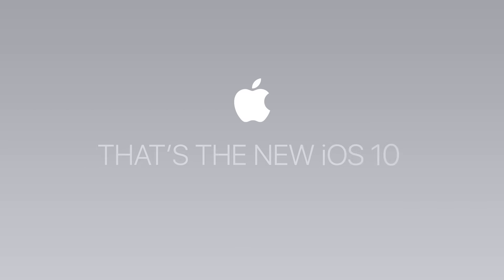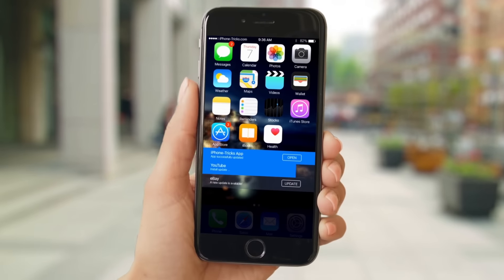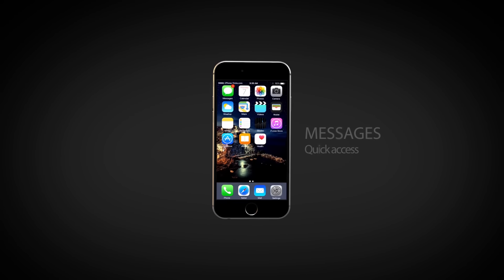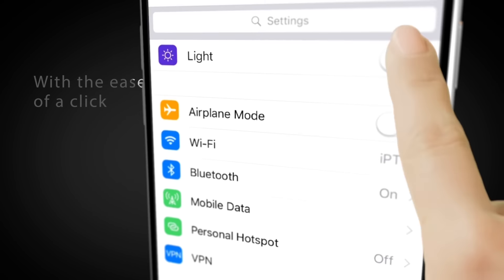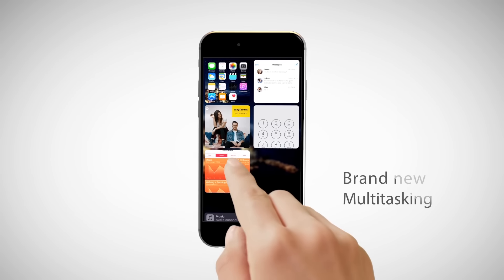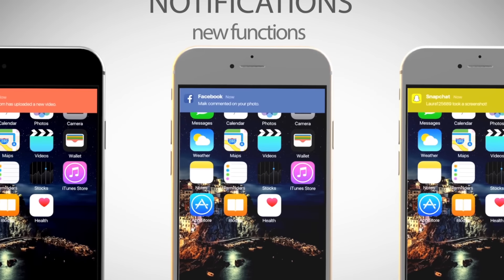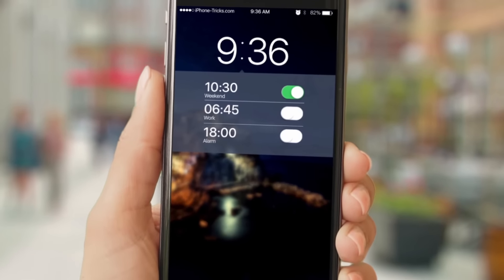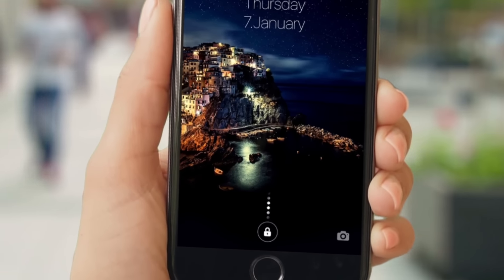New iOS 11 Functions & Controls - Concept Video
This is the new iOS 10, with lots of new functions and smoother controls.

Let’s begin with the homescreen
Apps get a new Swipe down function
For an easy control of basic functions, such as App Updates.
So you don’t have to open every app for little interactions.

Developers can of course choose what kind of functions they want to build it. For example the messenger app. Based on the preview you can decide, if you want to open a message. You’re sick of the bright background? Then just change the light mode of your iPhone. With the ease of a click you can darken the background and use a white font. This means, with iOS 10 not all colours get inverted and you can choose which reading mode you like most.

iOS 10 will include a new multitasking mode or app switcher. Just close all apps immediately with one swipe.

You want to have more personalized notifications?  Now you can assign colours for every app, so you immediately recognize the app.

Further you will receive a lot of new functions in the lockscreen. Check the weather without unlocking the iPhone .  Choose and set an alarm with one click. Or deactivate it, if you want to sleep longer. Naturally your individualized  app notification will also work in the lockscreen. Those and a lot more new functions will be revealed with the new iOS 10.